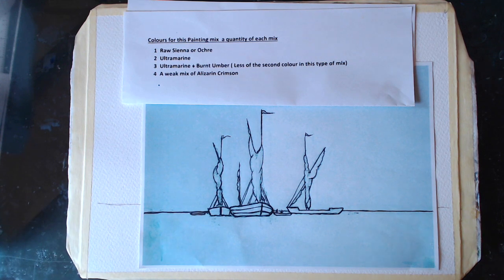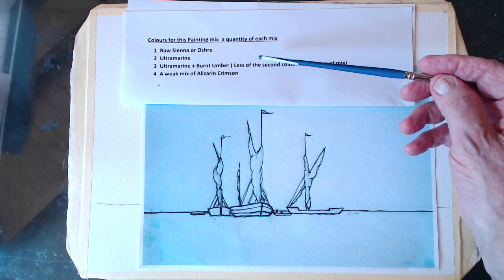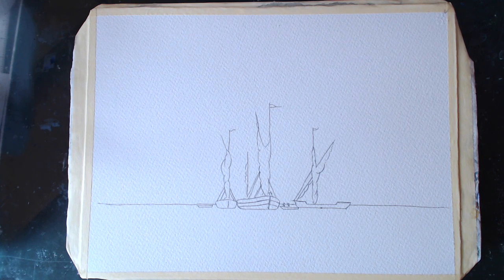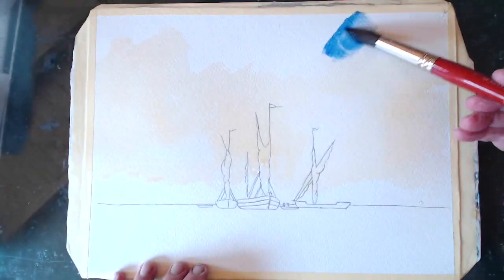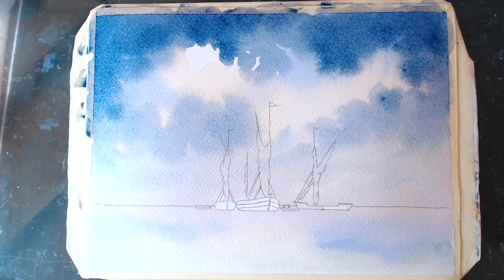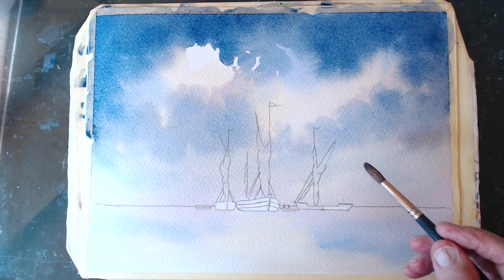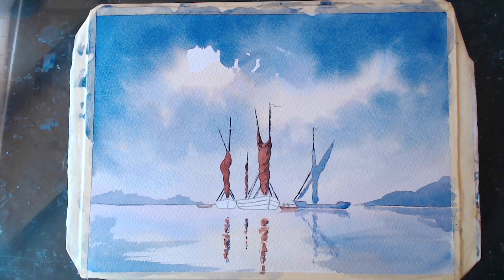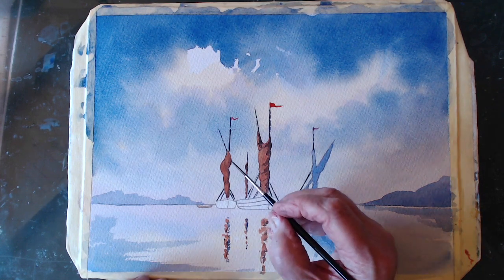How to paint boats. Malden Estuary, Essex. Lesson 22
A lovely estuary at low tide with fishing boats.